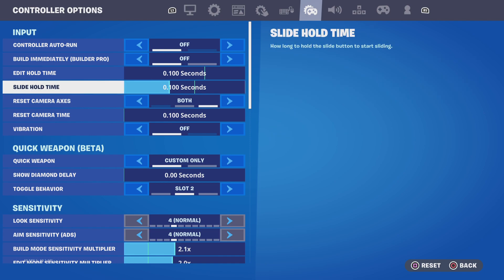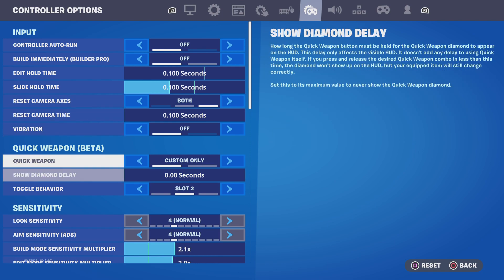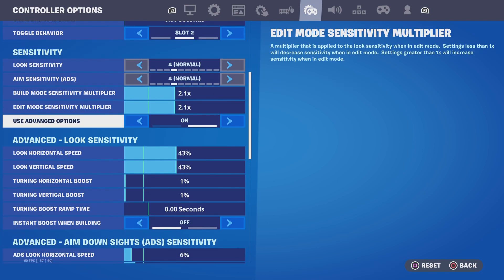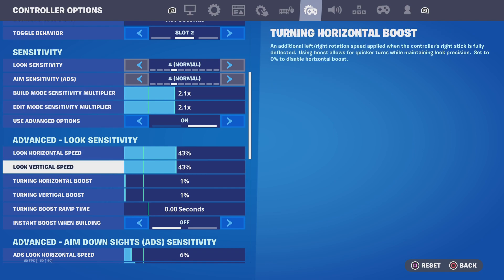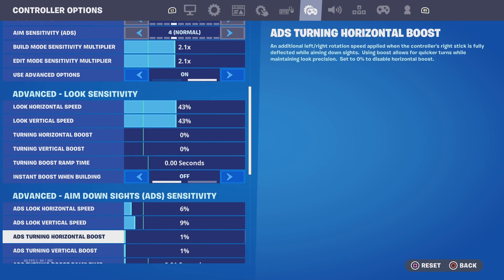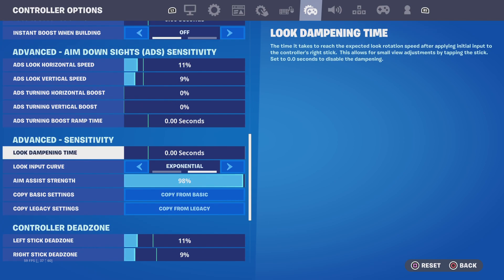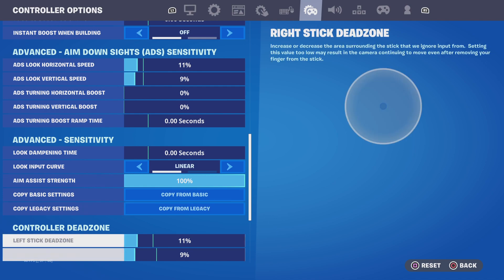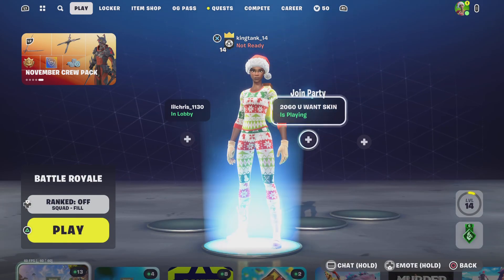Best linear setings in OG fortnite